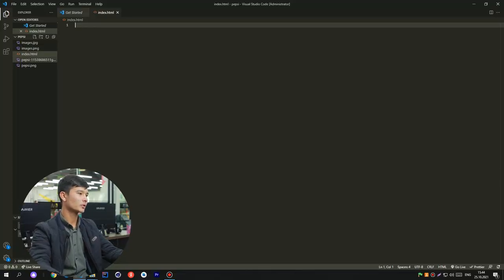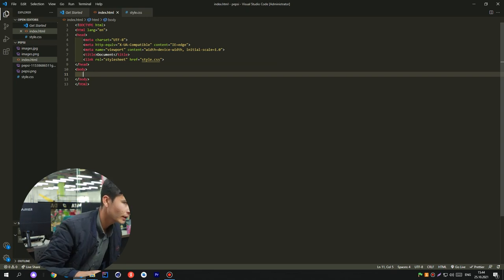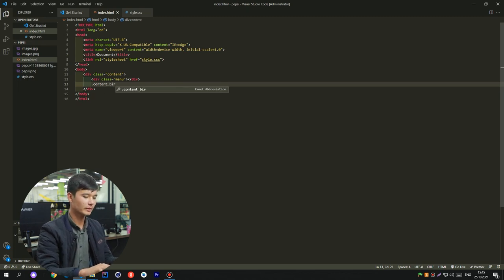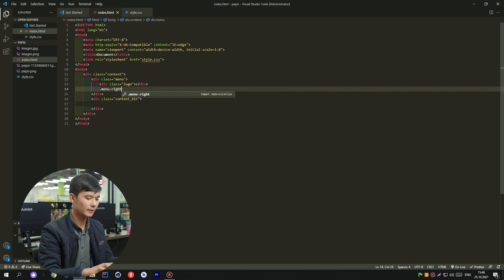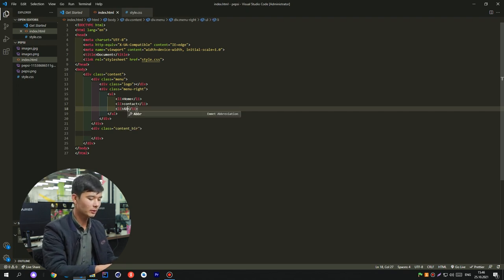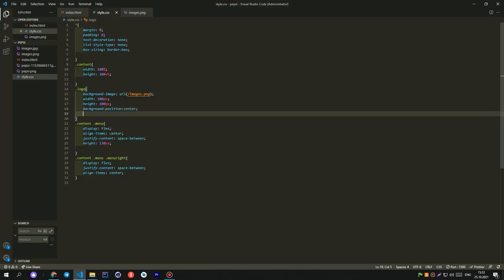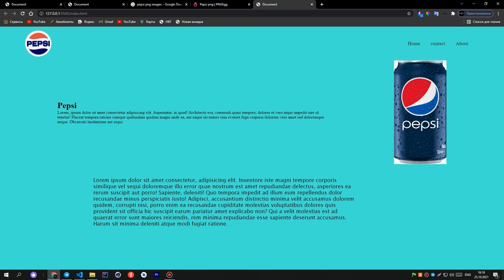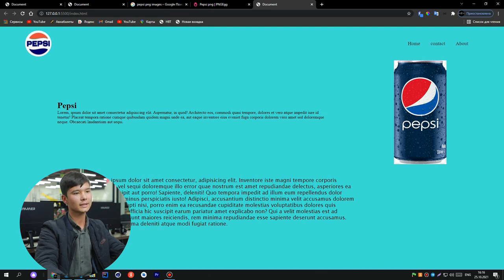😎 "Landing page" qanday yaratiladi?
🌐 "PHP'ga asoslangan web dasturlash" kursi o'quvchisi Muhammad Bozorboyev 2 oy ichida olgan bilim va ko'nikmalariga tayanib "PEPSI" kompaniyasi uchun "landing page" dizaynida sayt yaratdi.